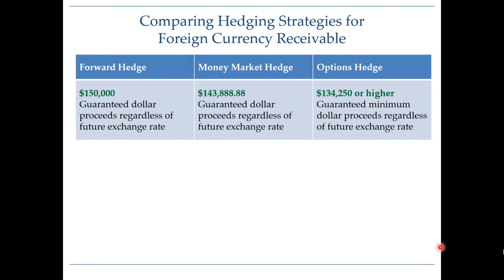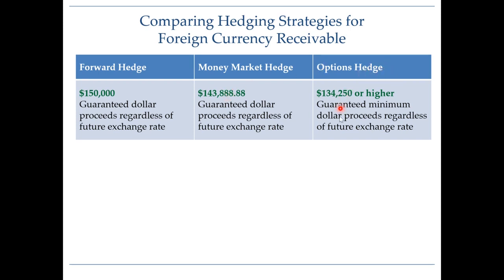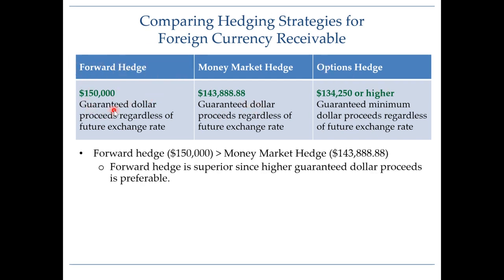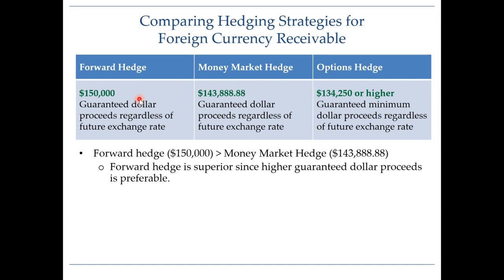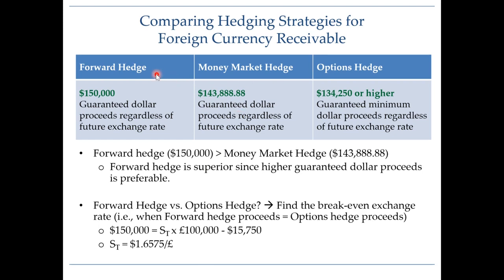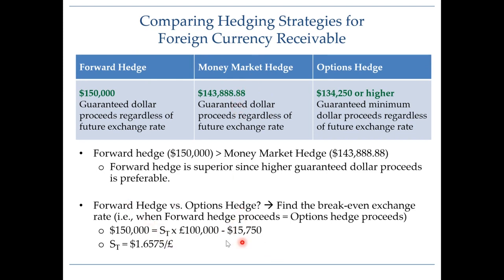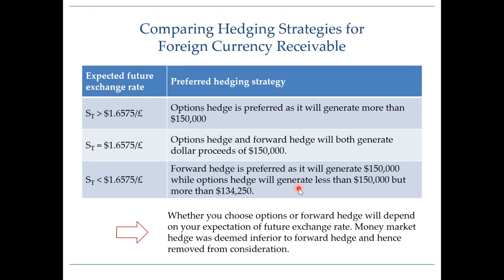Hedging foreign currency receivable - Comparing hedging strategies (Part 5 of 5)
This series of videos illustrate how you can hedge foreign exchange risk that arises when a company is expecting to receive cash flows denominated in a foreign currency in the future (i.e., foreign currency receivable) using a simple example. Three different hedging strategies (forward, money market, and options hedge) are used and compared.

Other related video series:
- Hedging Foreign Currency Payable (Parts 1-5)

These videos can serve as a supplement to Chapter 8 of International Financial Management textbook by Eun, Resnick, and Chuluun from McGraw-Hill.

- Exchange Rate Basics
- Currency Options